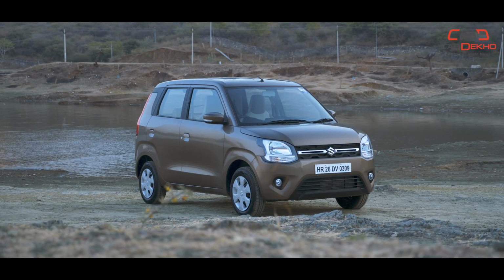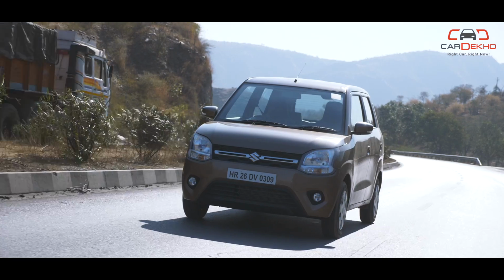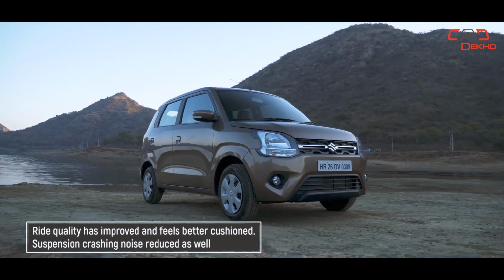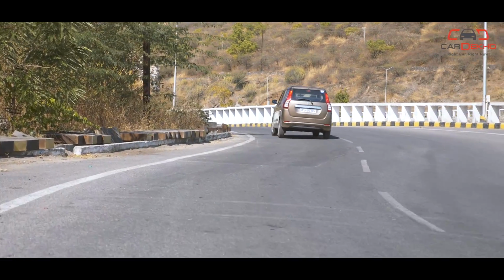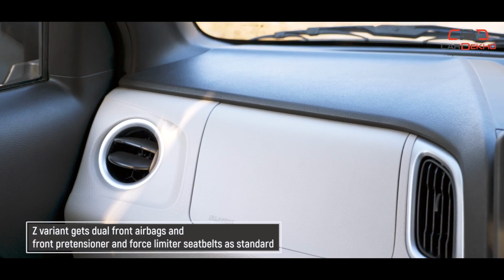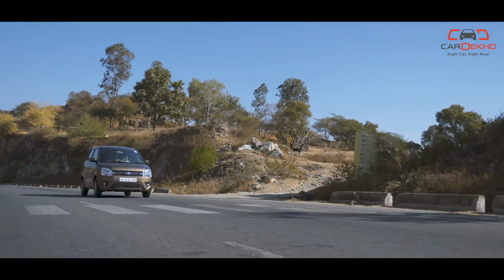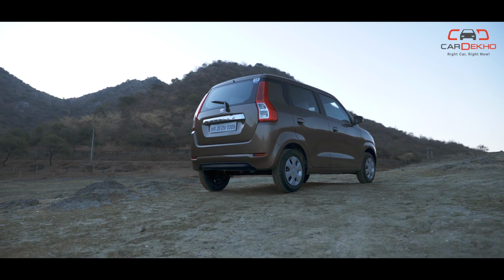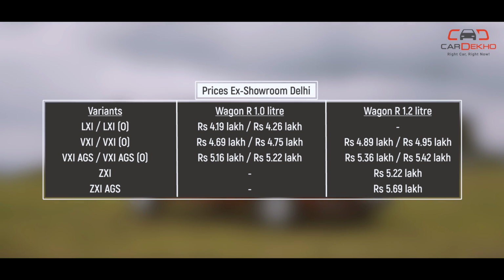Maruti Wagon R 2019 - Pros, Cons and Should You Buy One? Cardekho.com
The Maruti Wagon R 2019 has been launched at Rs 4.19 lakh ex-showroom Delhi. The all-new Maruti Wagon R shares its Heartect platform with other Maruti Suzuki cars like the Swift, Dzire and Ignis. It’s still the quirky tall boy India has loved for over a decade but has now grown in size, utility and desirability.

 New Maruti Wagon R Price and Variants:
Prices for the new Wagon R 2019 start at Rs 4.19 lakh for the base-spec LXI manual. The top-spec ZXI AMT variant costs Rs 5.69 lakh. Here’s a full variant-wise price list

Maruti Wagon R 2019 Price
2019 Wagon R LXI - Rs 4.19 lakh
2019 Wagon R LXI (O) - Rs 4.26 lakh

2019 Wagon R VXI 1.0L - Rs 4.69 lakh
2019 Wagon R VXI 1.0L (O) - Rs 4.75 lakh
2019 Wagon R VXI 1.2L - Rs 4.89 lakh
2019 Wagon R VXI 1.2L (O) - Rs 4.95 lakh

2019 Wagon R VXI 1.0L AGS - Rs 5.16 lakh
2019 Wagon R VXI 1.0L (O) AGS - Rs 5.22 lakh
2019 Wagon R VXI 1.2L AGS - Rs 5.36 lakh
2019 Wagon R VXI 1.2L (O) AGS - Rs 5.42 lakh

2019 Wagon R ZXI - Rs 5.22 lakh
2019 Wagon R ZXI AMT - Rs 5.69 lakh

2019 New Wagon R Specs and Features:
The Maruti Wagon R offers a good balance of creature comforts and utility. Highlights include the smartplay studio touchscreen infotainment system with Android Auto/Apple Carplay, manual AC, power windows, standard rear parking sensors & steering mounted audio & voice controls.

 New Wagon R Colours:
The Maruti Wagon R will be available in a total of six colours - Magma Grey, Silky Silver, Superior White, Autumn Orange, Nutmeg Brown & Poolside Blue.

New Wagon R Performance:
The Maruti Wagon R is available with two petrol engines - the same 1.0 litre, 3 cylinder petrol as the earlier model and the 1.2 litre, 4 cylinder petrol engine from the Ignis. The 1.0 litre engine, good for 68PS & 90Nm of torque is offered in the LXI and VXI variants while the 1.2 litre engine, good for 83PS & 113Nm of torque is offered in the VXI and ZXI variants. Further, the VXI and ZXI variants are available with optional AMT variants.